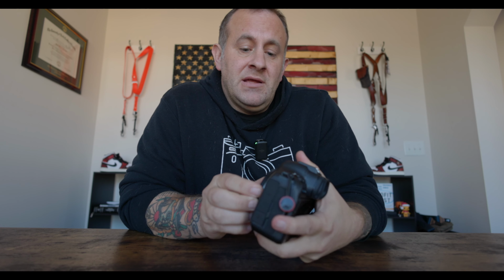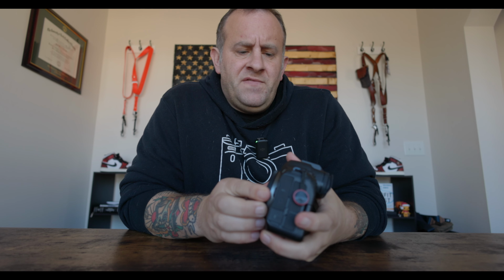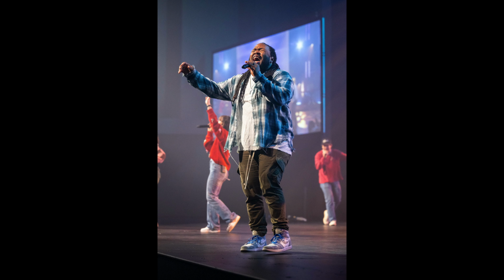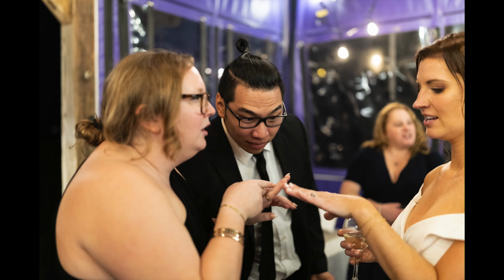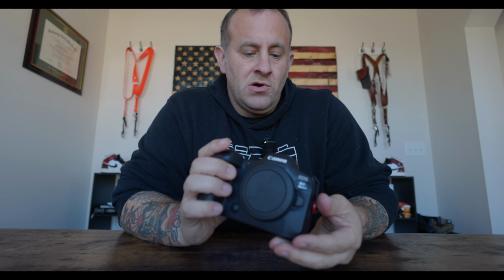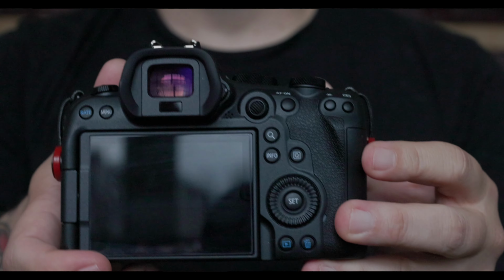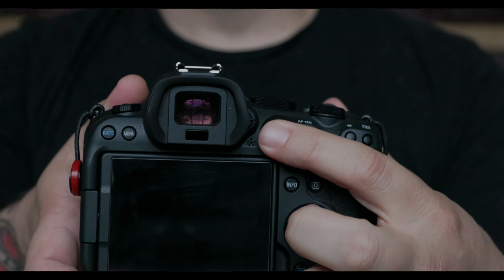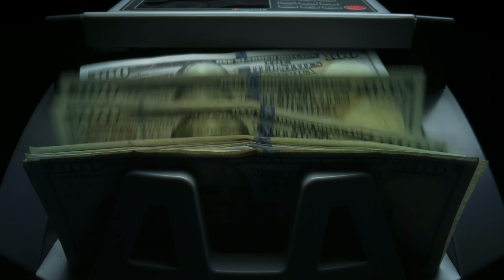Canon's NEW EOS R6 Mark II Real World Review!!!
This is my real world review of Canon's new R6 mark ii camera body.  I bought the camera as soon as it came out but held off on my review until I put the camera through its paces.  After using this camera on multiple weddings, engagement shoots, vlogging, and a family vacation, I am ready to share with you my thoughts on this camera for both Photo and Video.

Canon R6 mk ii
Canon RF 50mm 1.2 Lens
Canon RF 16mm 2.8 Lens
Canon RF 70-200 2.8 Lens
Tamron 35mm 1.4 Lens
DJI Wireless Mic System

Thank you for tuning into this @CanonUSA R6 mk ii review.